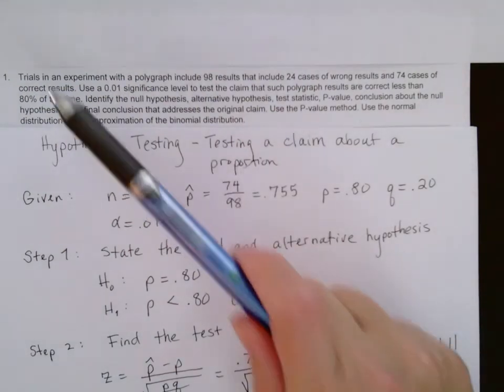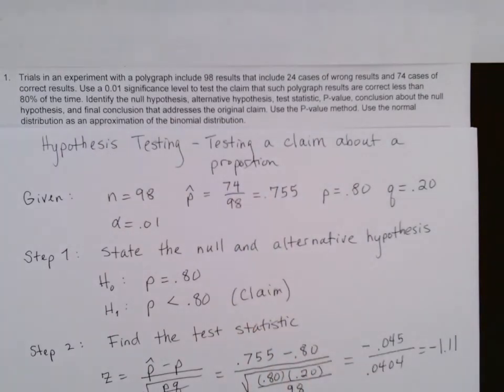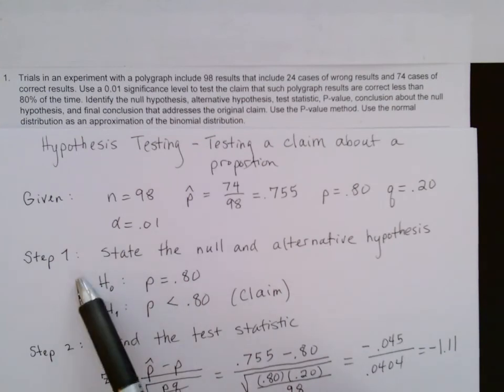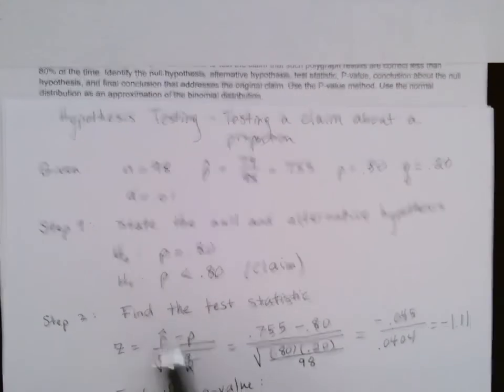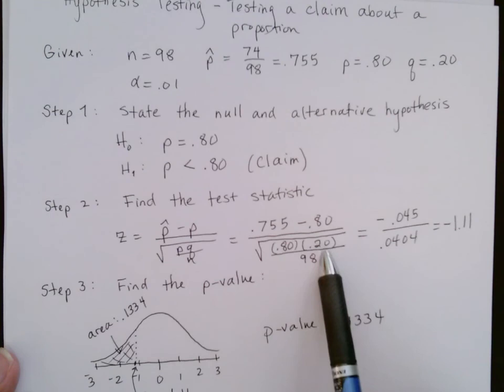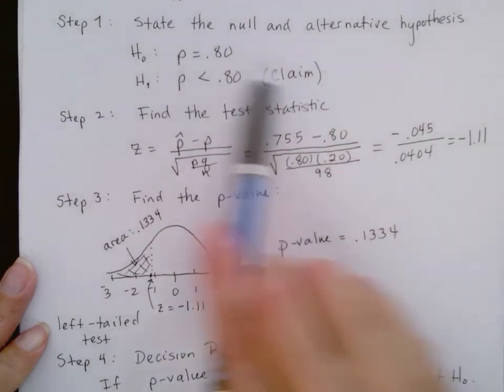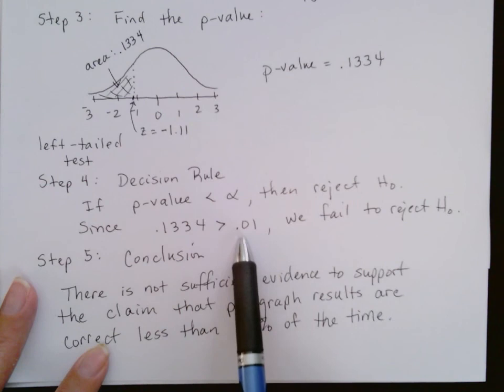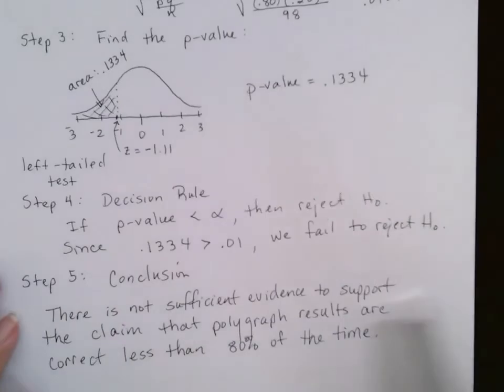Hypothesis Testing- A Proportion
introductory statistics